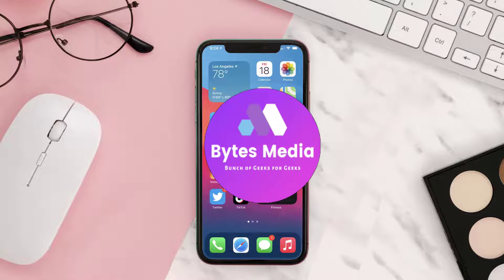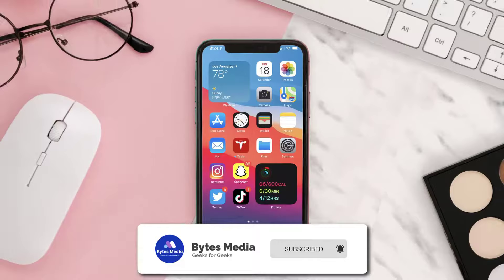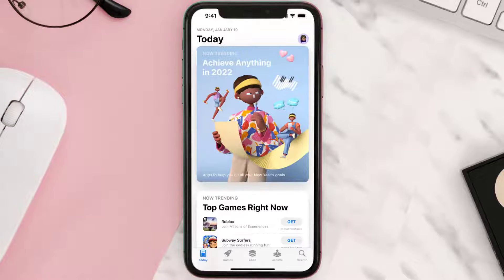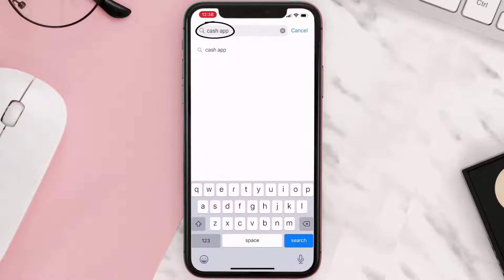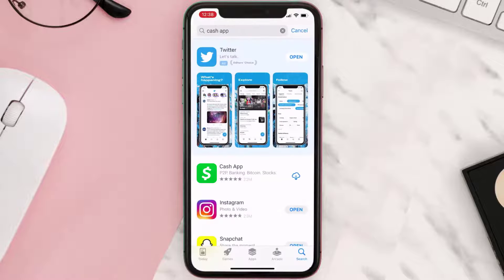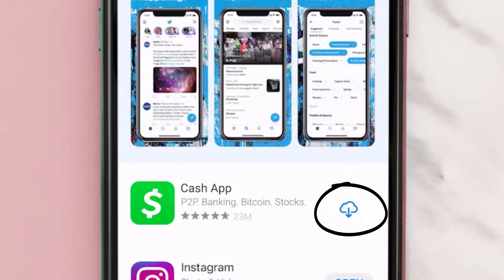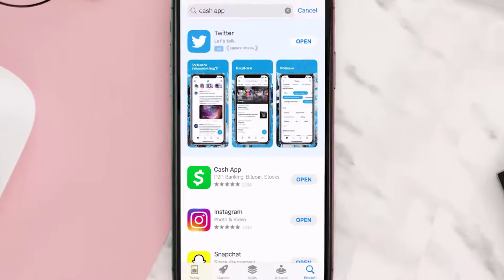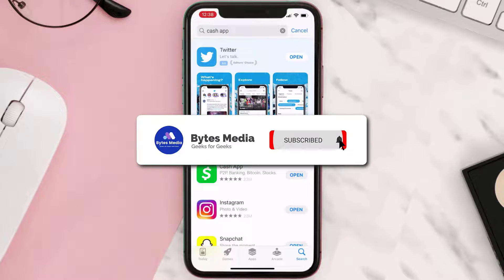How to Download Cash App | How to Install Cash App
In this video, I'll show you How to Download Cash App and How to Install Cash App. This is the easiest and fastest way to Download Cash App and How to Install Cash App. Make sure you watch until the end of this video to find out How to Download and Install Cash App on iPhone. These methods work on iOS 11, as well as, iOS 12, iOS 13, iOS 15 and iOS 16. Hope you enjoy!

Video Parts:
00:00 Intro: How to Download and Install Cash App
00:08 Installing Cash App
00:38 Outro: Conclusion

how to install cash app on a new phone
how to install cash app in canada